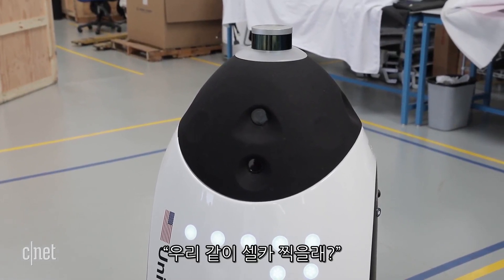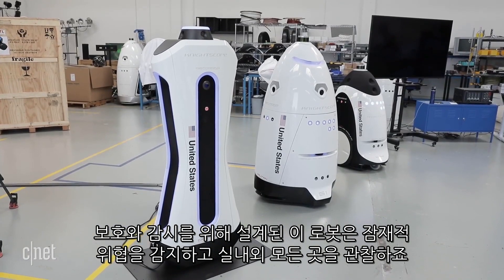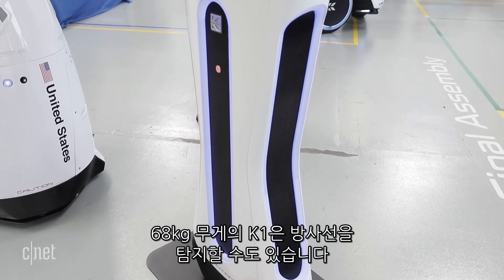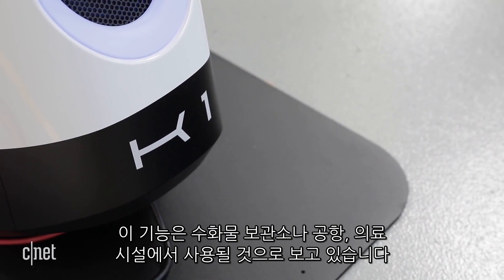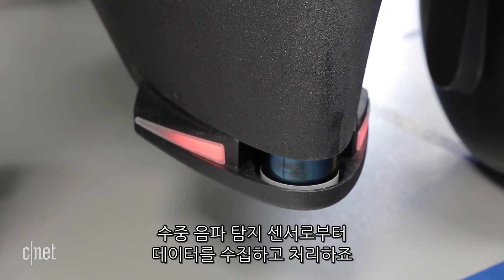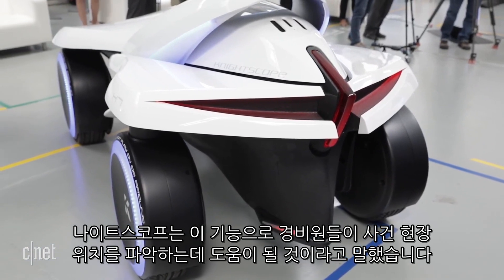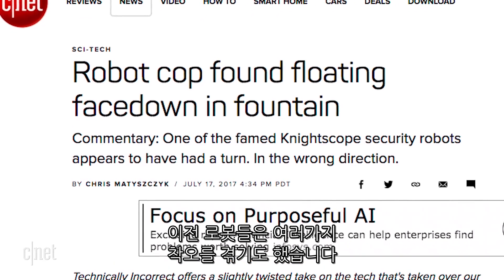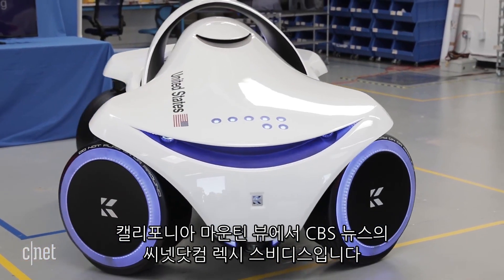"위험한 흉기 탐색은 제가⋯" 나이트스코프 K1·K7 보안 로봇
미국의 로봇 전문 기업 나이트스코프에서 감춰진 무기를 탐지하는 보안 로봇을 선보였다.

고정형 스탠드 방식의 K1은 밀리미터파 기술을 이용해 공항이나 수화물 보관소, 의료시설 같은 공공장소에서 흉기 탐색 및 방사선을 탐지 임무를 수행한다.

마치 미래형 전기자동차처럼 생긴 K7은 석유 굴착지나 풍력발전소와 같은 자갈이 많은 울퉁불퉁한 지역 탐사에 최적화되어 있으며 홀로노믹 조종 장치를 탑재해 바닷게처럼 자유롭게 움직인다.

윌리엄 산타나 리(William Santana Li) 나이트스코프 대표는“K1과 K7 로봇으로 경비원들이 사건 현장 위치를 파악하는 데 도움이 될 것"이라며 “새로운 로보캅이 범죄를 막는데 이상적인 파트너로 활동하기를 기대한다.”고 뜻을 전했다.